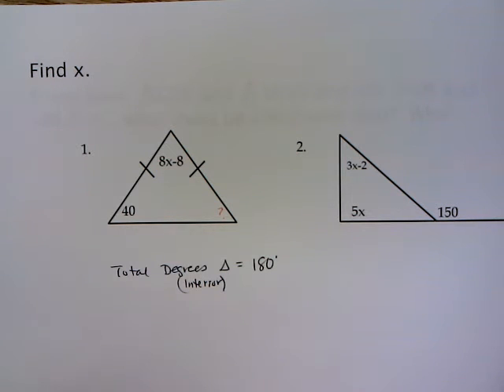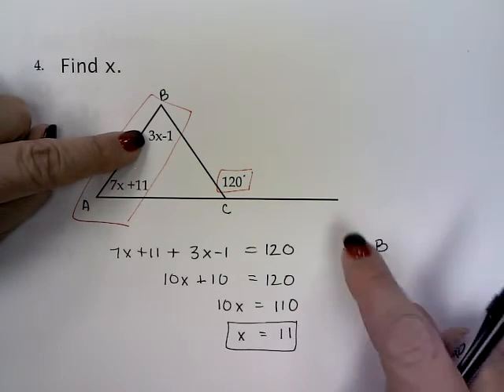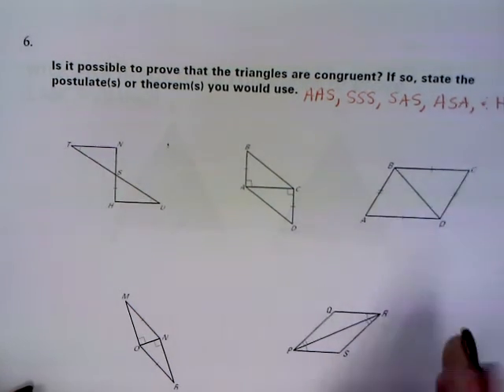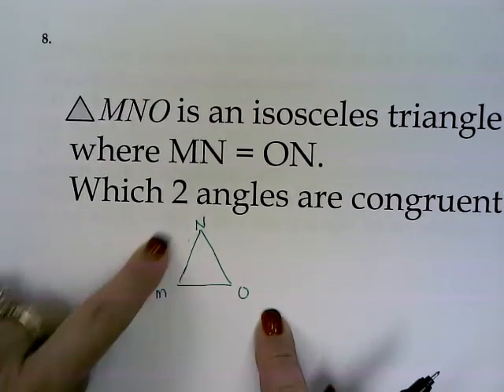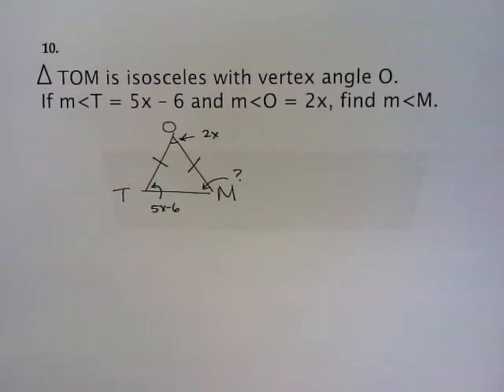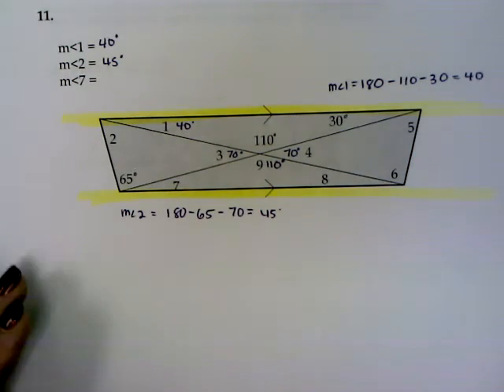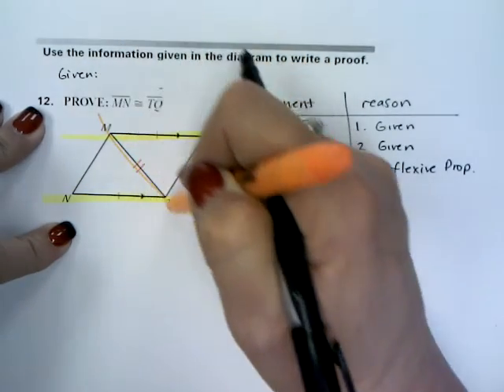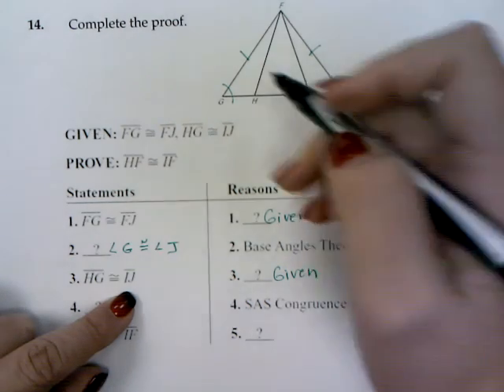Geometry Unit 4 Review Congruent Triangles